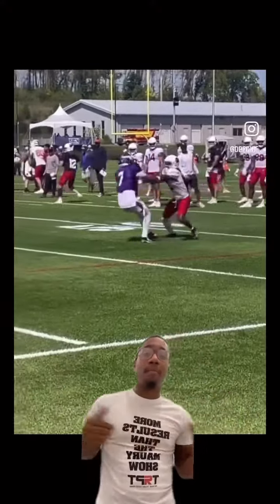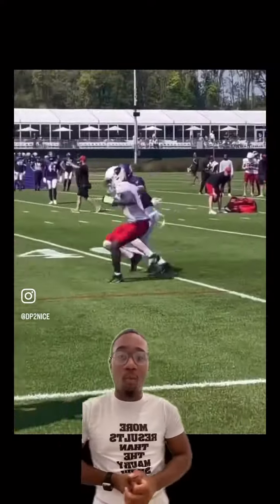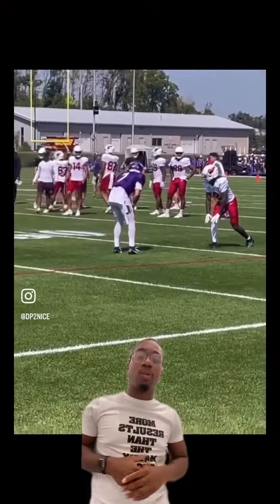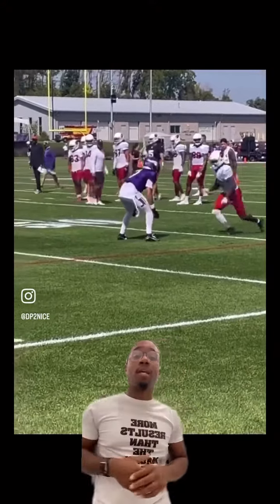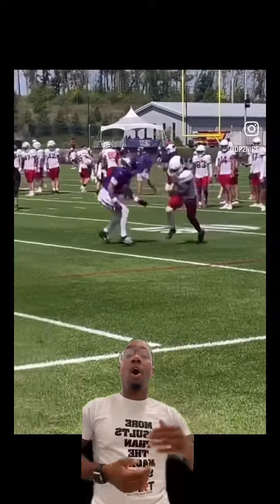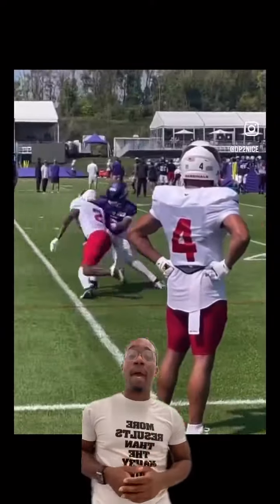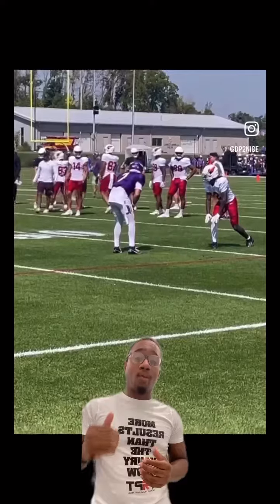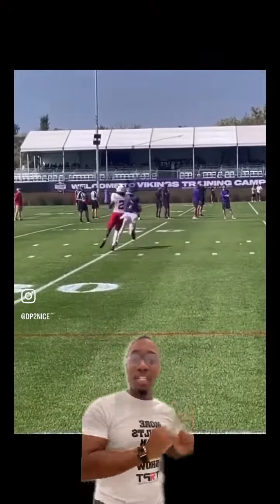STRAPPED!! Byron Murphy Jr. locks down Marquise Brown